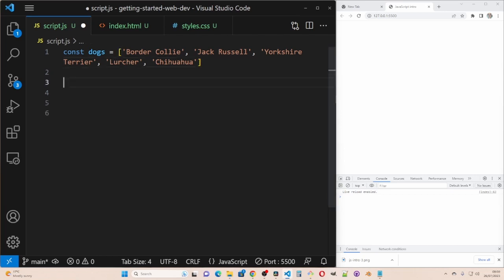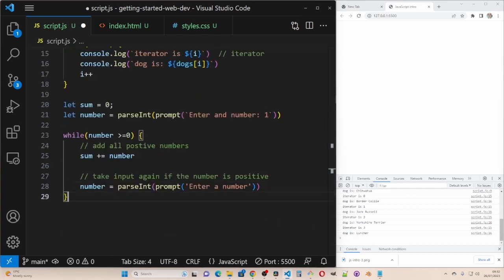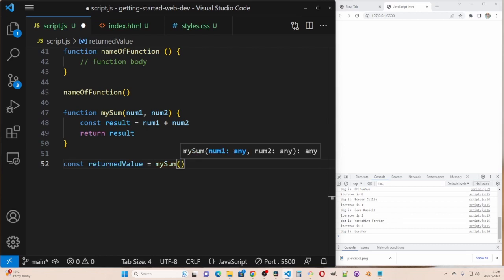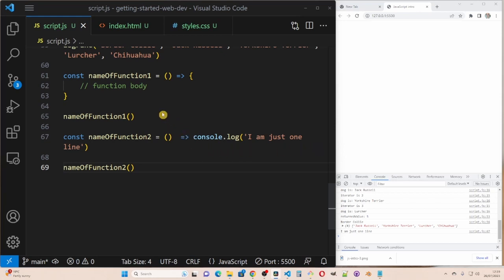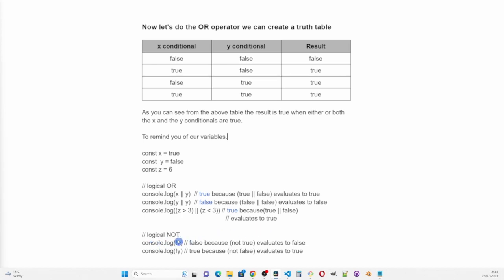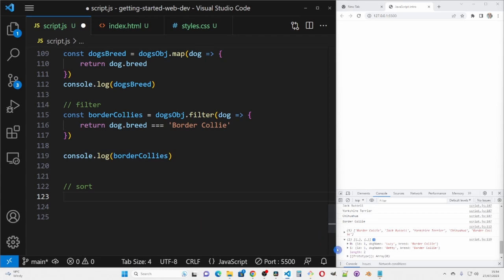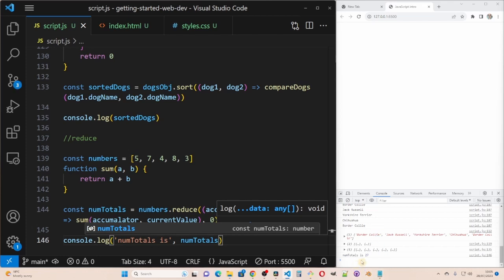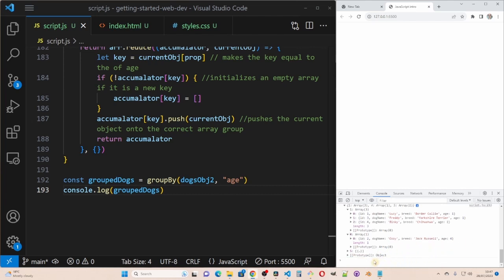19 JavaScript Part 3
This video teaches you about loops, functions, conditionals, logical operators and higher order functions.